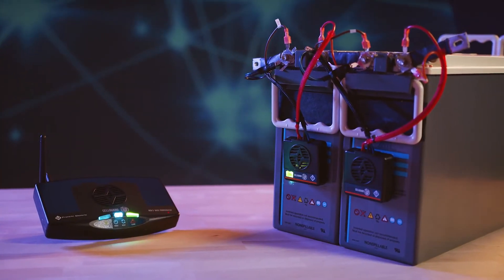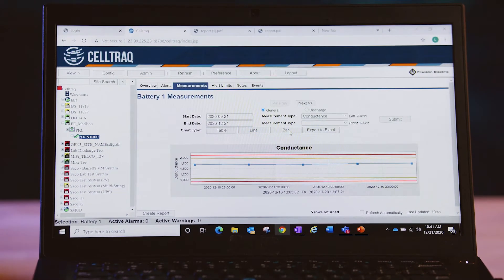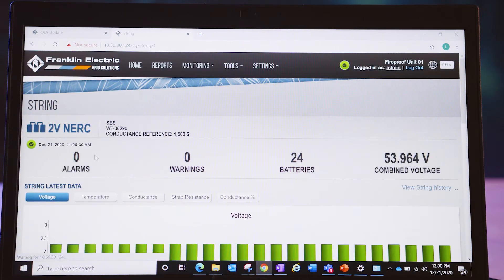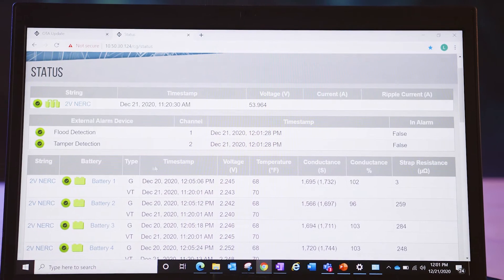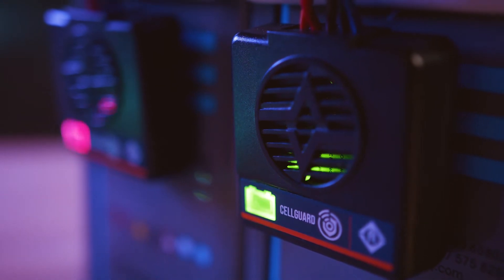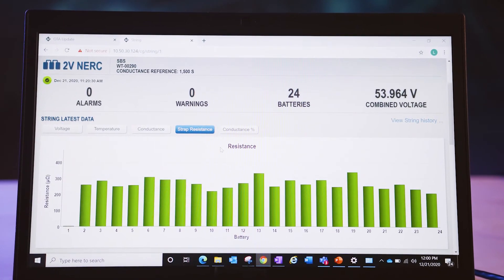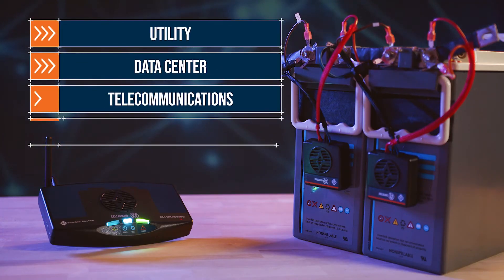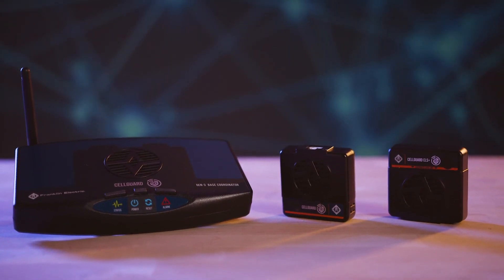CELLGUARD Wireless Battery Monitoring System Video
Immediate battery health information while reducing overall installation and maintenance time and cost.